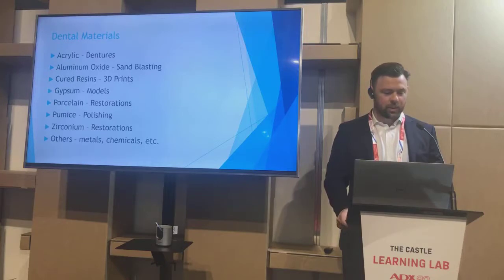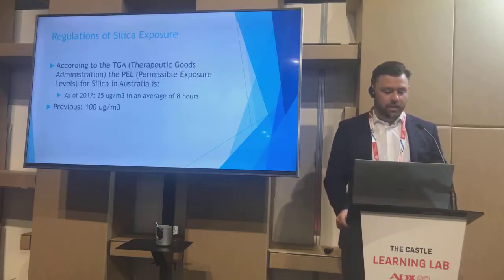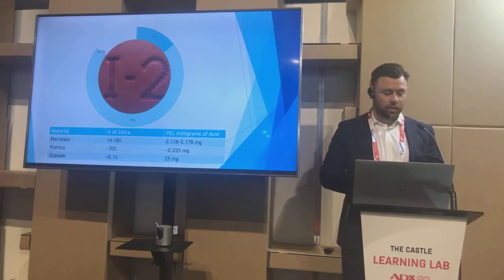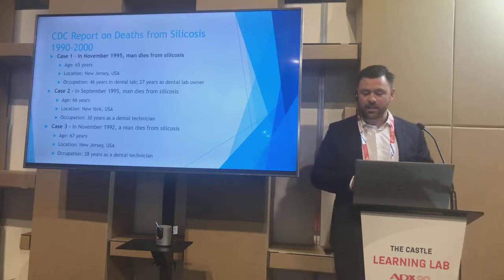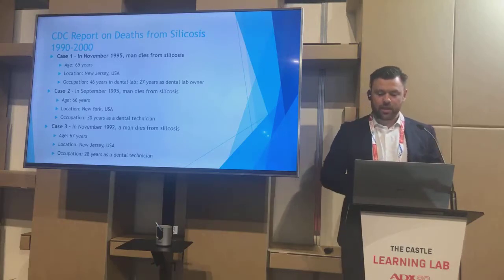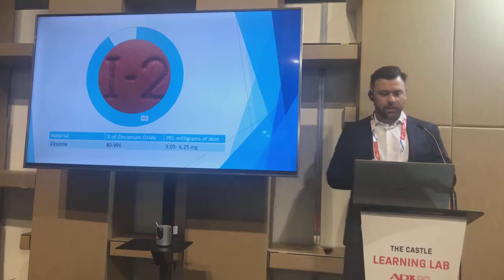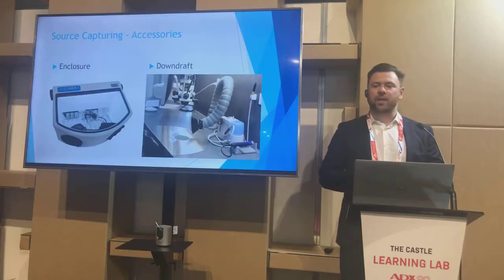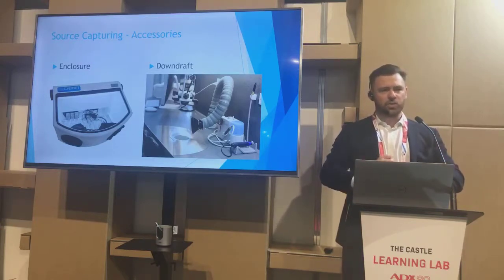Vaniman at the Dental Lab ADX20 Sydney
Kyle Galenza gives a talk on the risks of being exposed to silica and some methods of dealing with this risk.